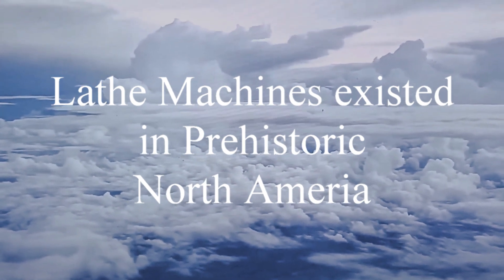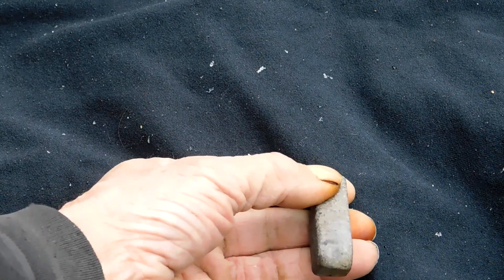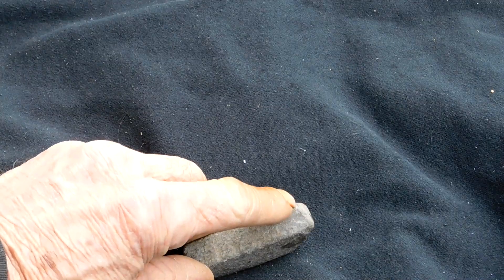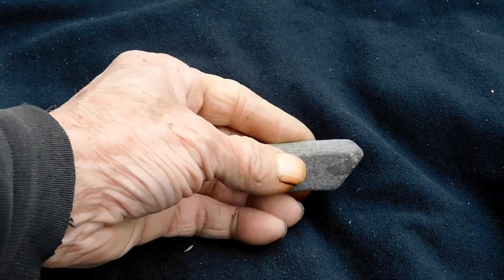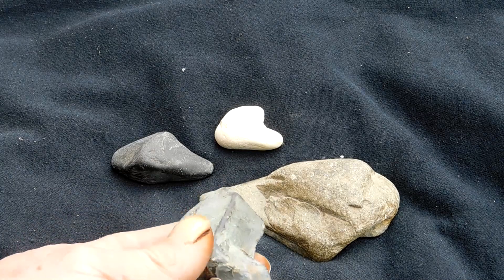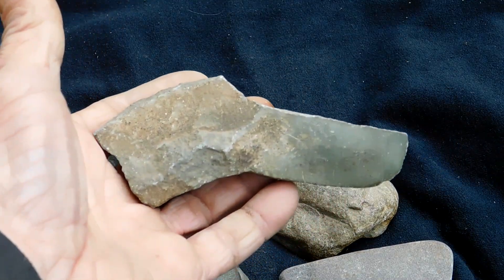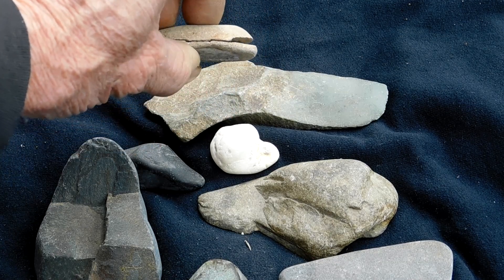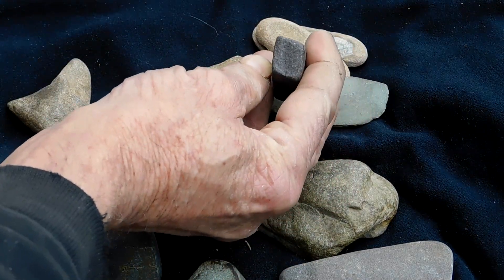Proof of Ancient Machine Technology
In this video I show  an actual ancient Machine tool  that I found .
Definitive  proof of ancient machine Technology.